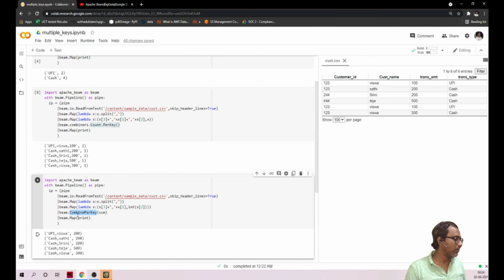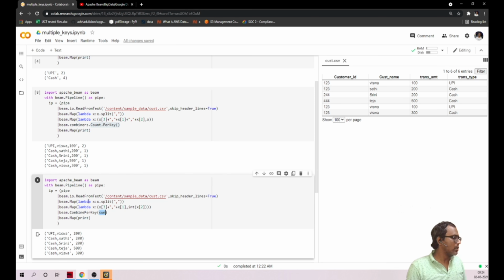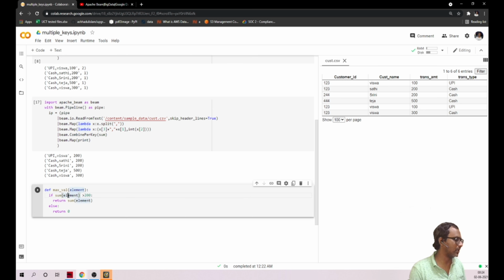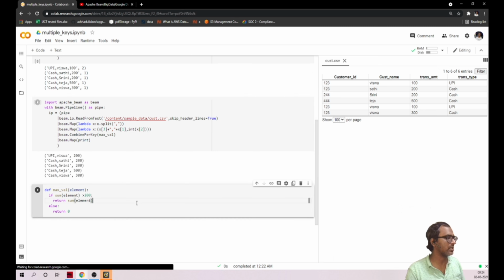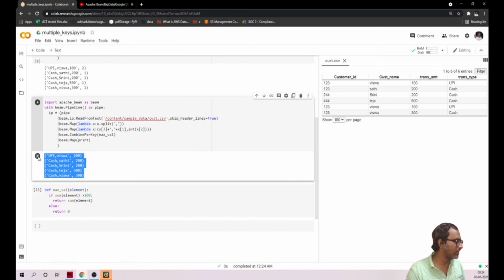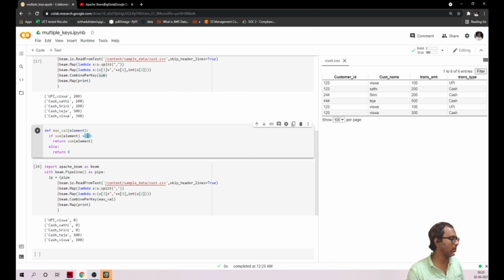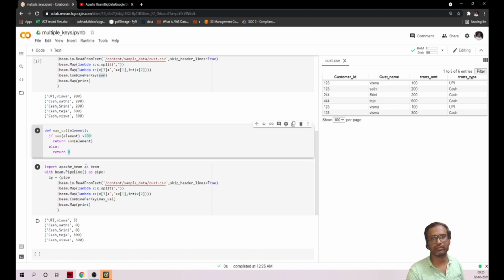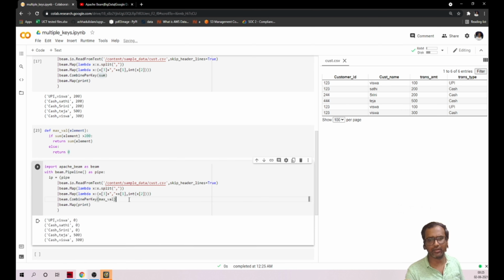CombinePerKey vs PerKey in apache beam | google dataflow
In this video we will the advantages of CombinePerKey.

Thanks,
Viswateja